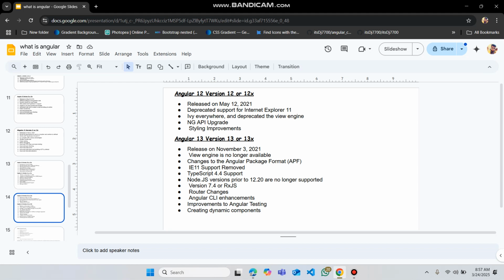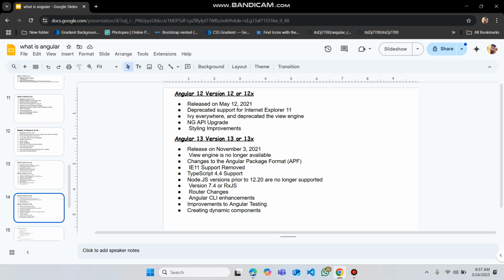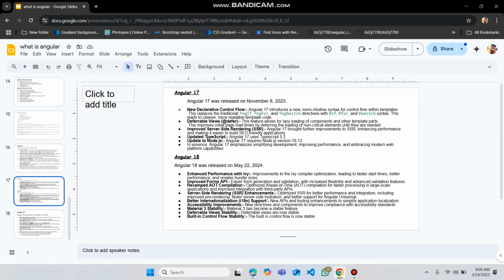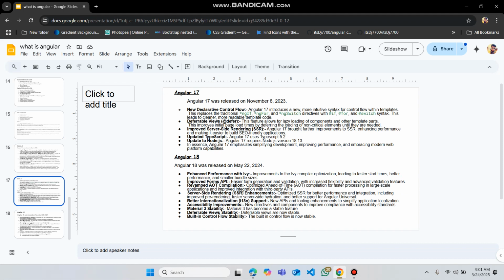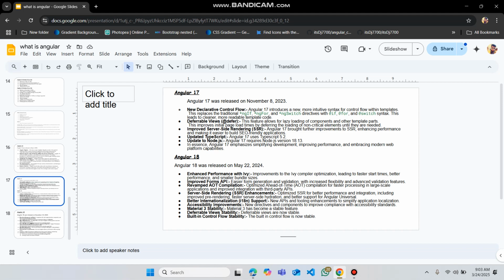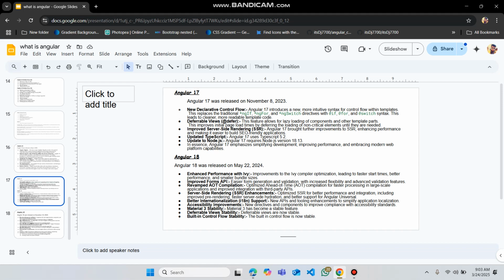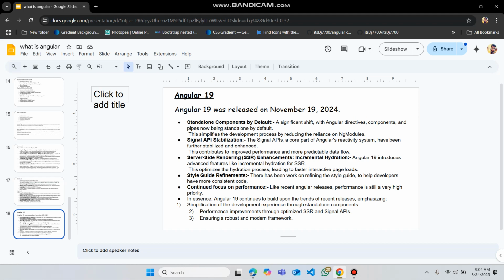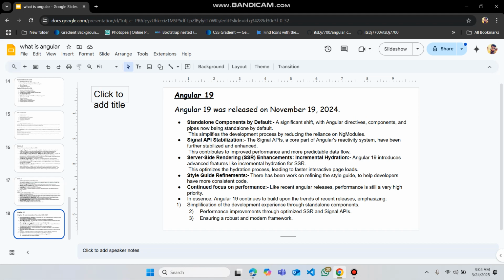Angular version part 2